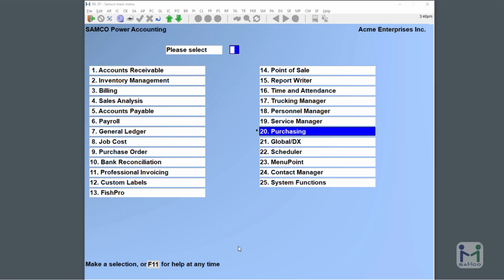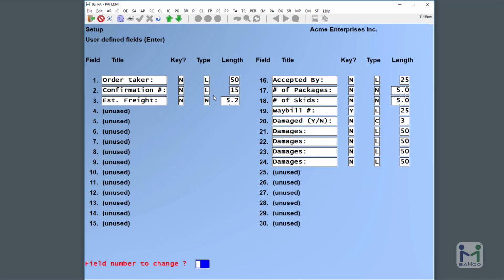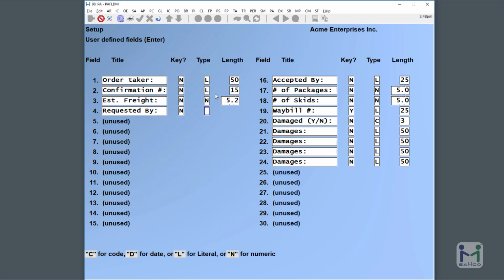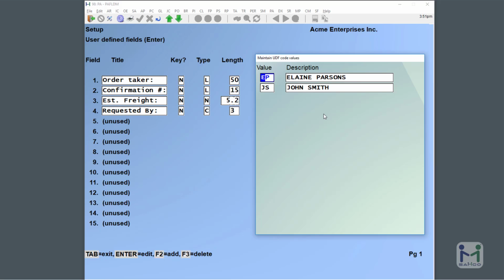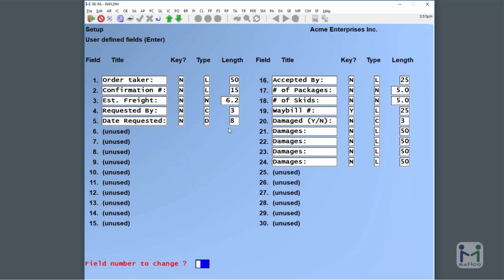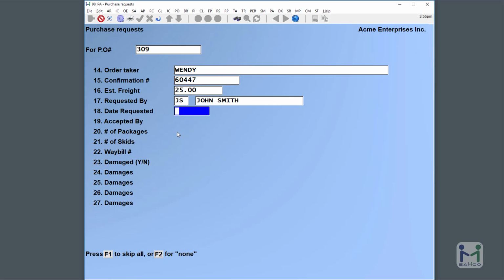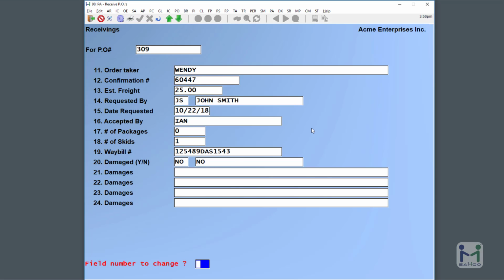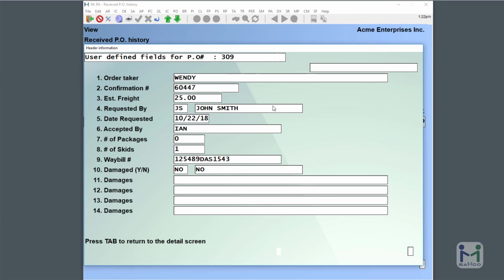Purchasing User Defined Fields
Add up to 30 user defined fields for personalizing the Purchasing and Receiving process. Capture various types of information to attach to documents, or for future reference.

For more detailed instructions on setting up user defined fields go to chapter 11 in the Purchasing manual